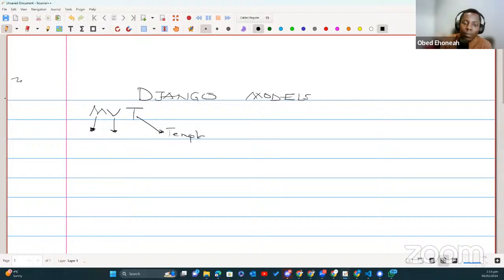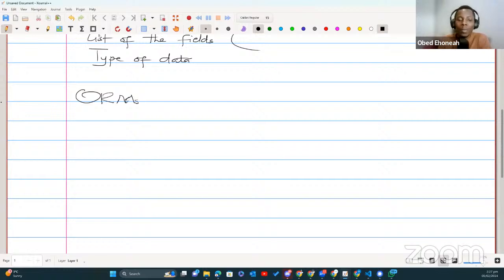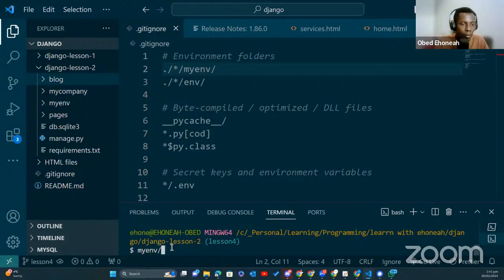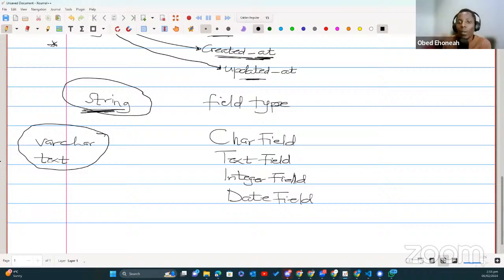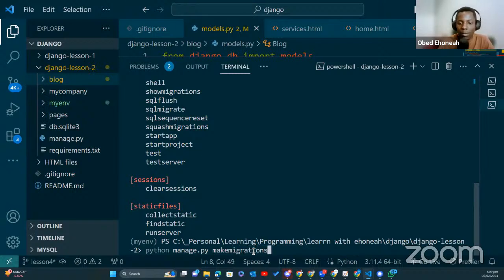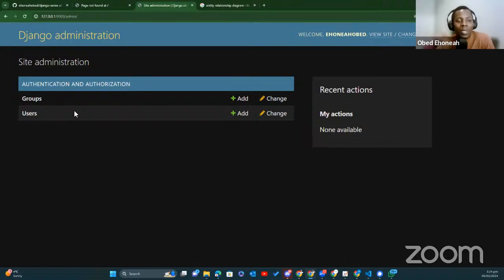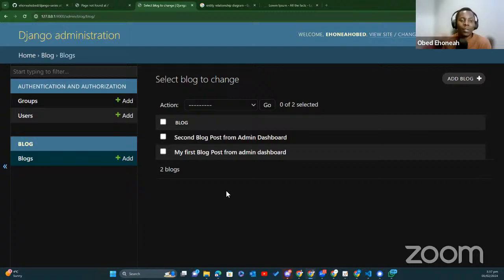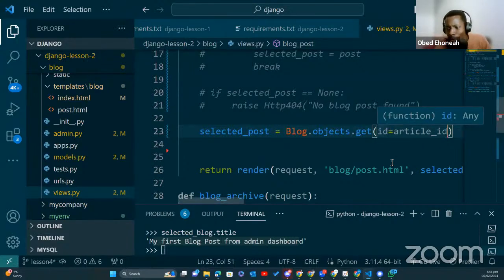Django Models, Databases & ORM - Learn With Ehoneah